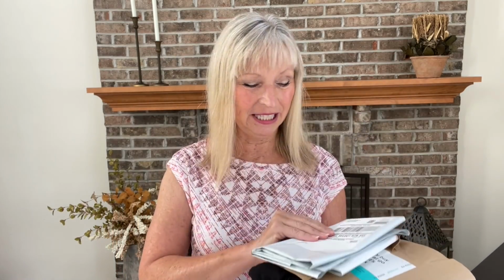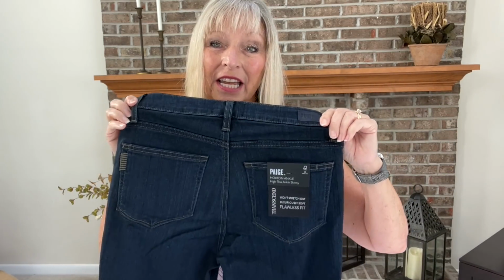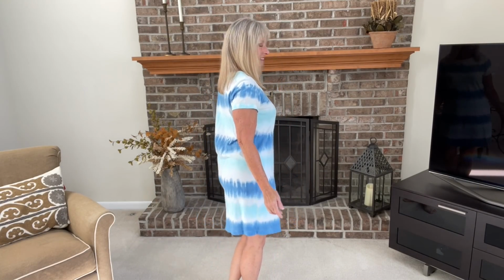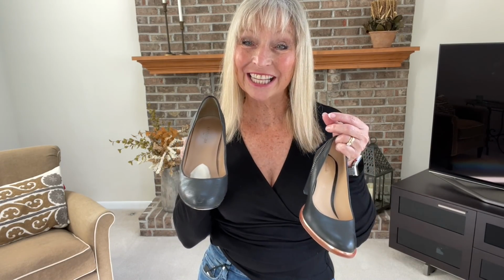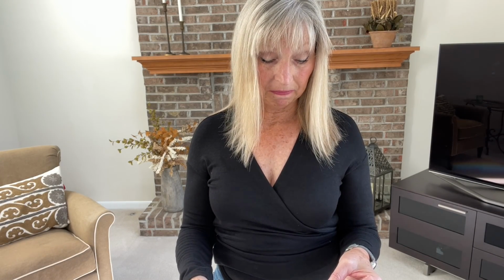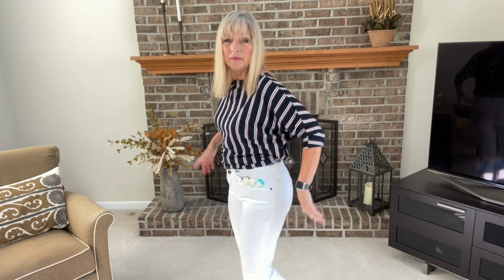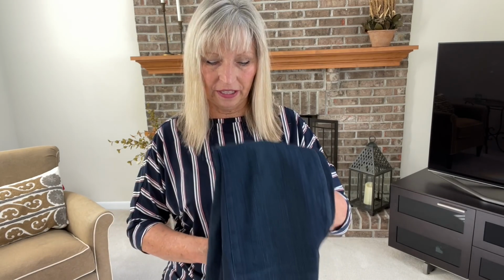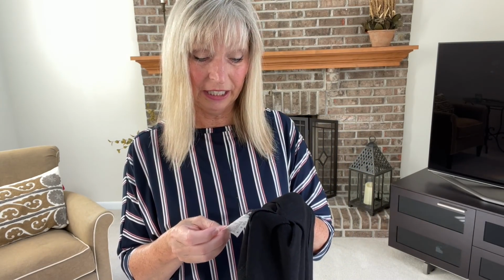STITCH FIX / Summer & FALL / Unboxing & Try On / FASHION in my 60s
Stitch Fix is currently offering a $50 CREDIT when ordering your first box!

Items in my fix:
* VINEYARD VINES Cadence Tie Dye Dress, size M
* VINCE Wrap Cardigan, size SP
* PAIGE Laurel Canyon High Rise jeans, Blue size 6
* COSMIC BLUE LOVE Adrianne Boyfirend Jean, White size 6
* PAIGE Hoxton Skinny Jean, Indigo size 6

Hugs,
Barbara 💕

📬Drop me a note:
**MOVED*
New Address Coming!